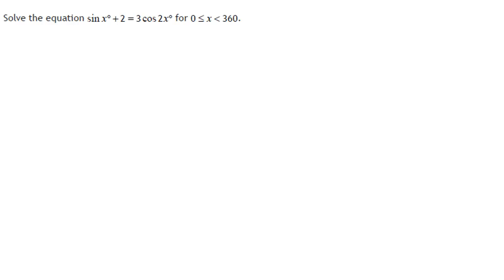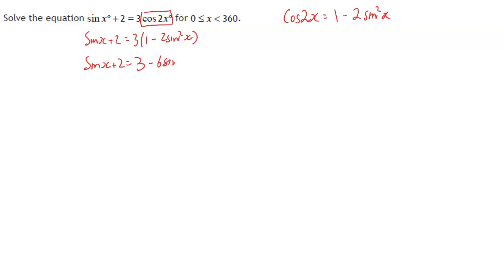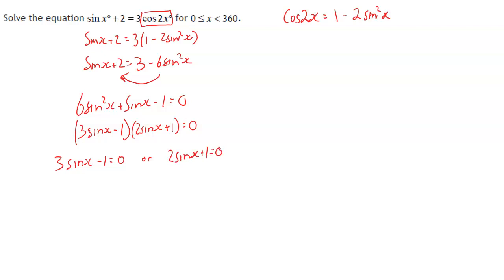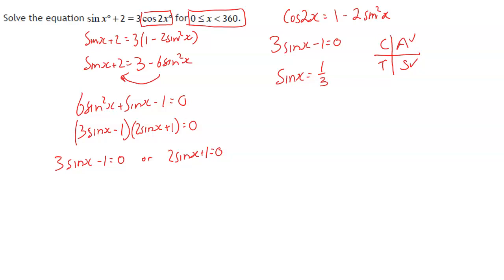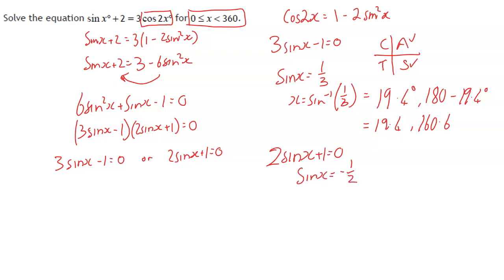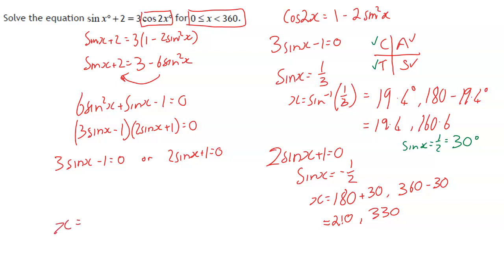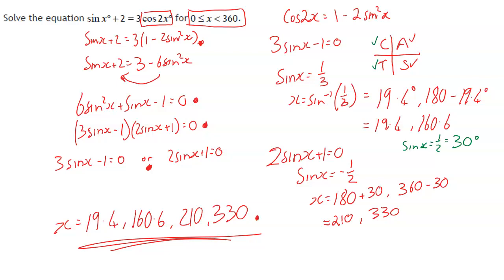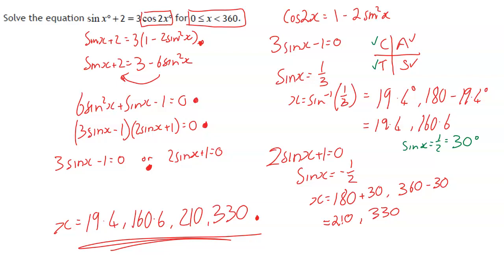Higher P2 Q7 Trig Equations